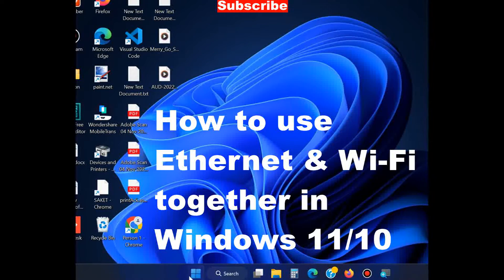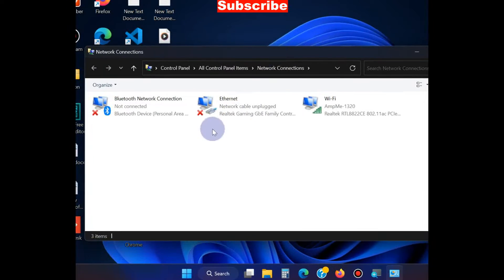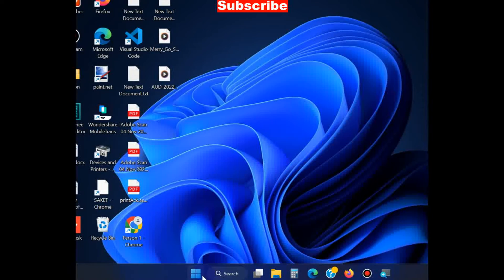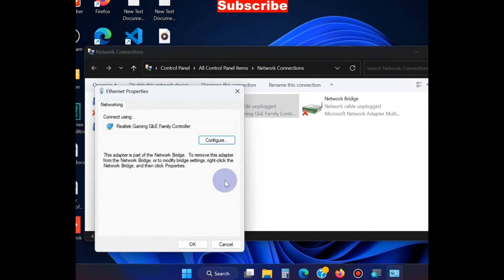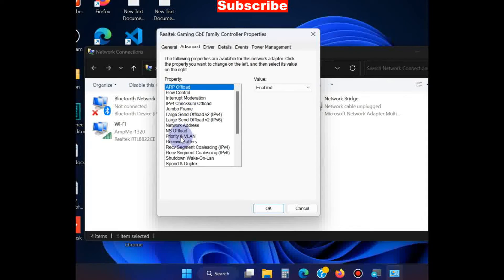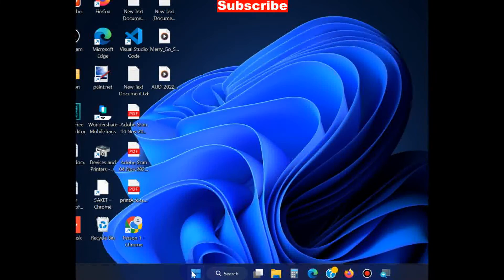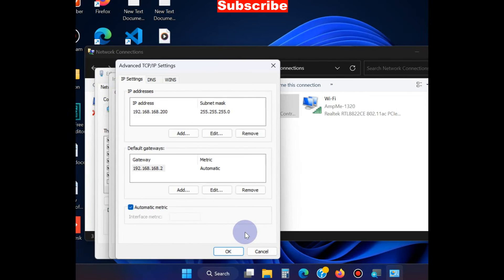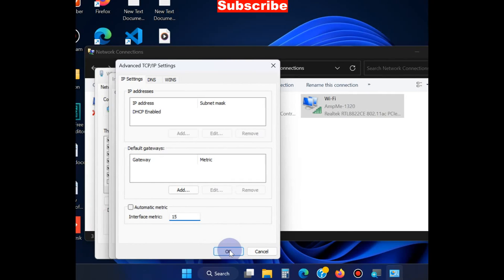How to use Bridge connection / How to use Ethernet / Wi-Fi together at same time in Windows 11 / 10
Ethernet is a wired medium, and WiFi is a wireless medium to transfer data.
You can use these two connections together by applying special configurations.
How to use Ethernet and Wi-Fi together at same time in Windows 11 and Windows 10

How to use Bridge connection

Fix error